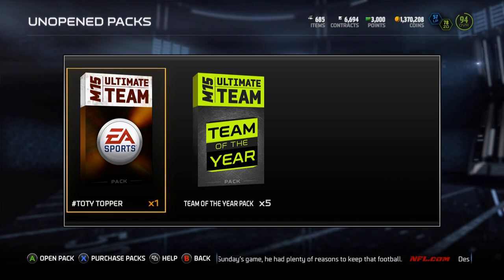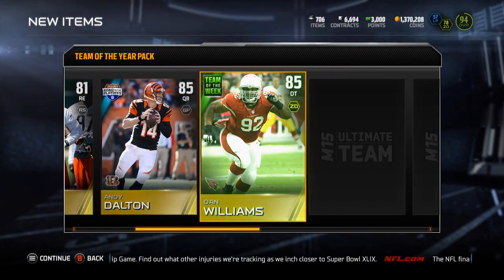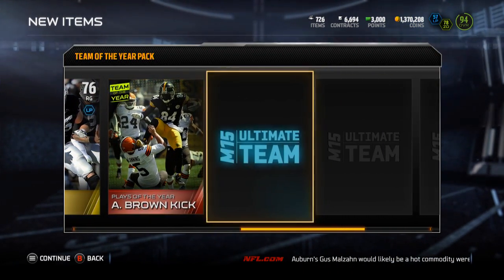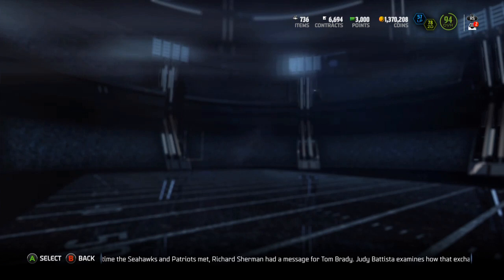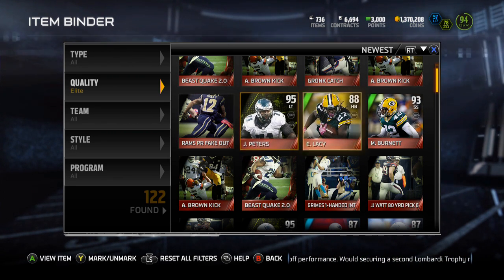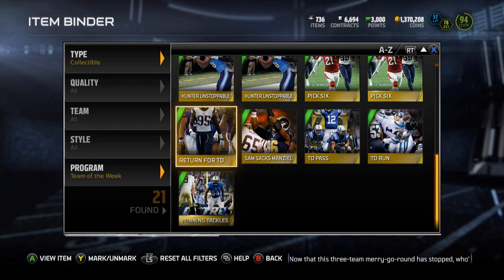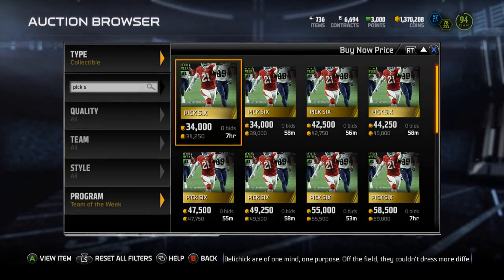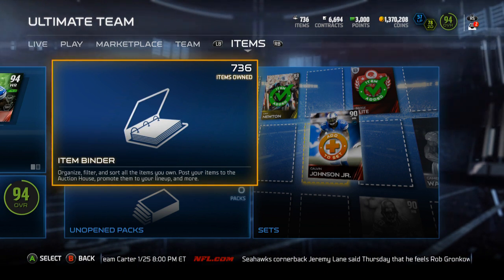Madden 15 Ultimate Team - Episode 163 - Another Team of the Year Bundle Opening